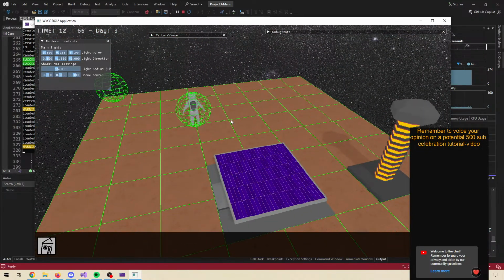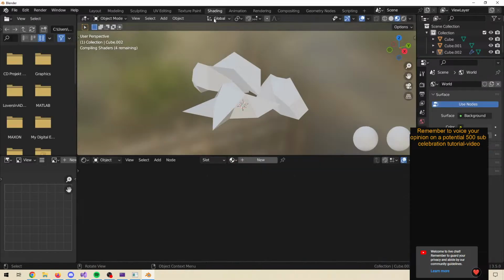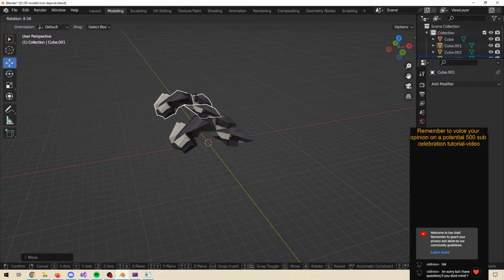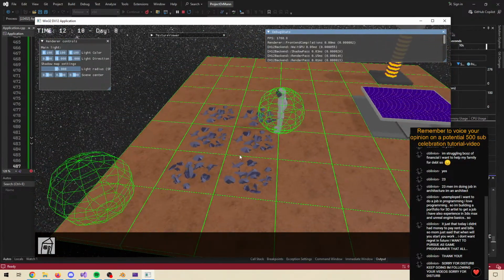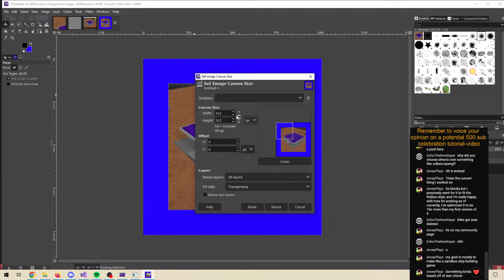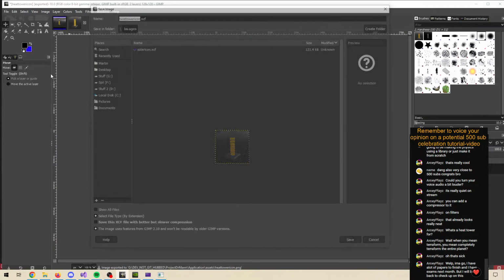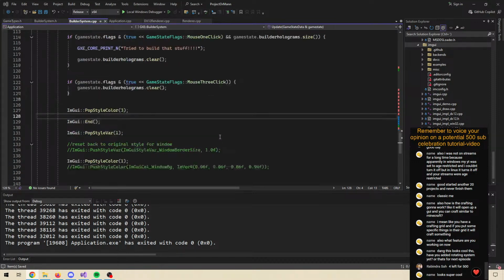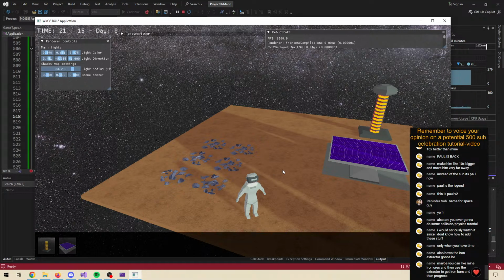Programming a 3D game C++ / Directx12 from scratch - Iron (building/crafting) (Episode 23)